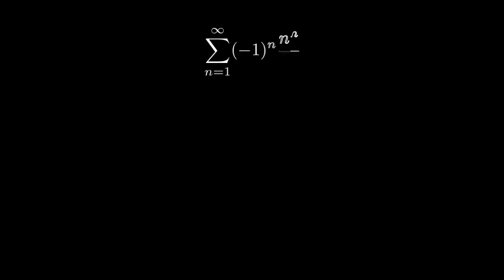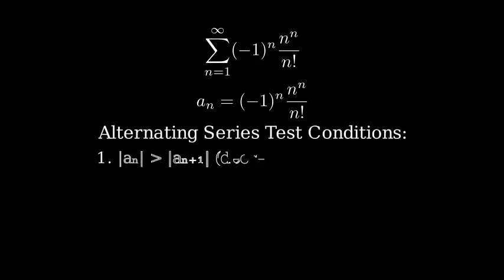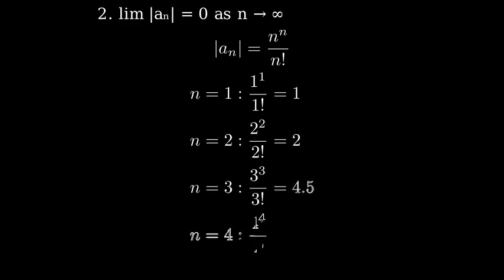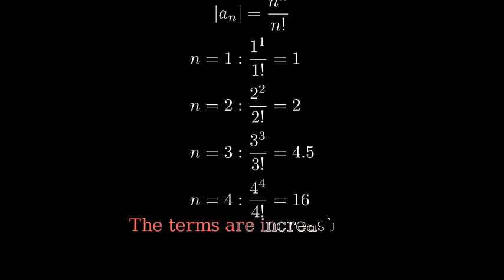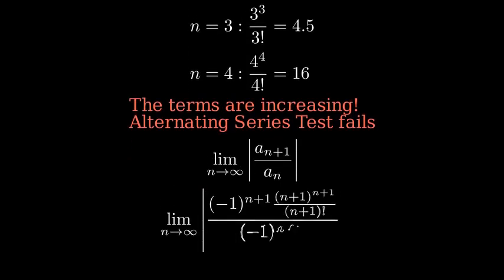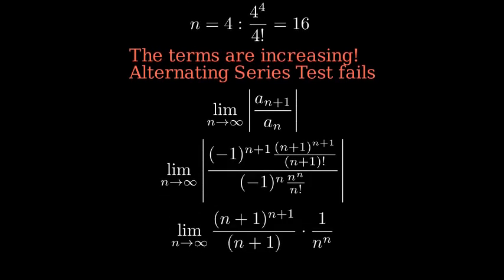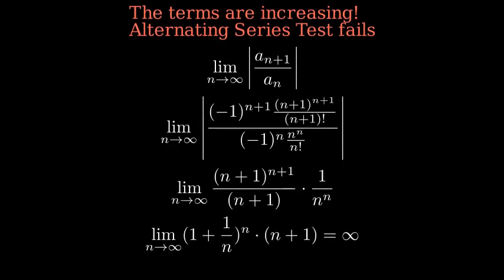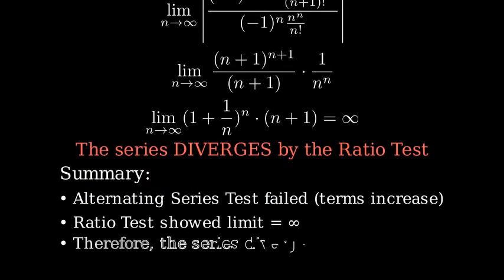sigma(n=1, infinity) (-1)^n * n^n/n! Test the series for convergence or divergence.